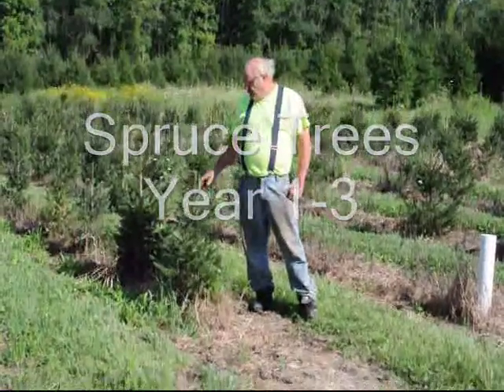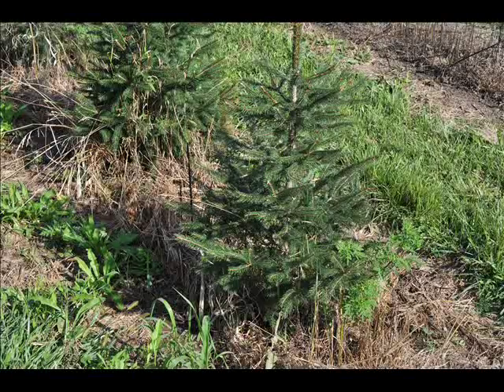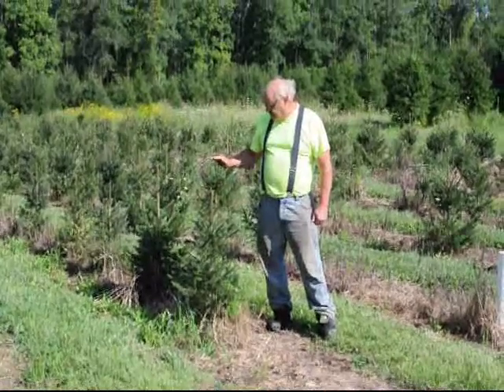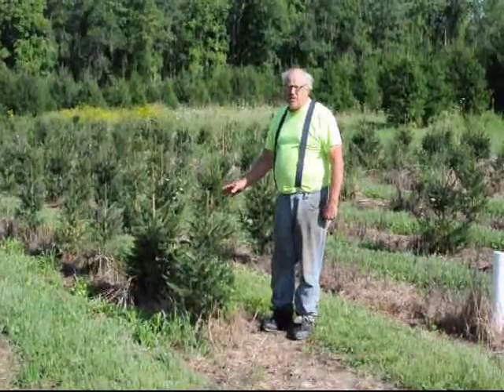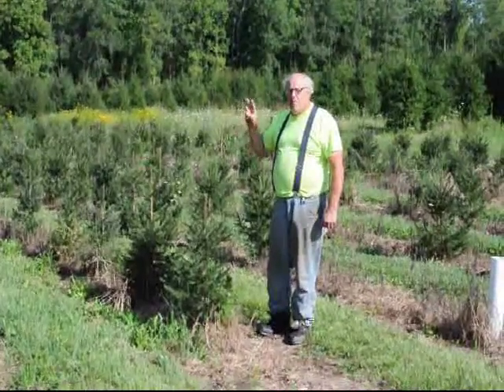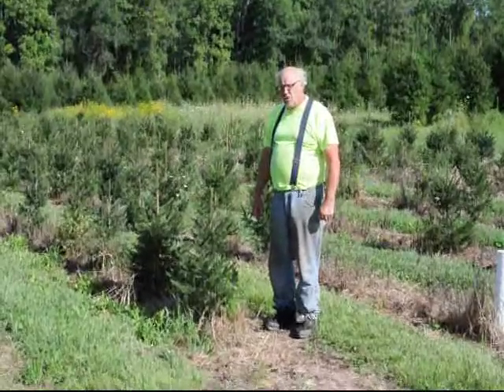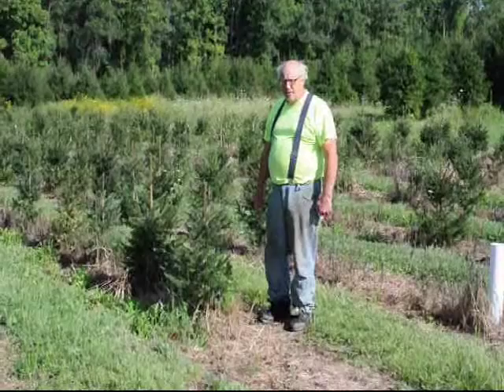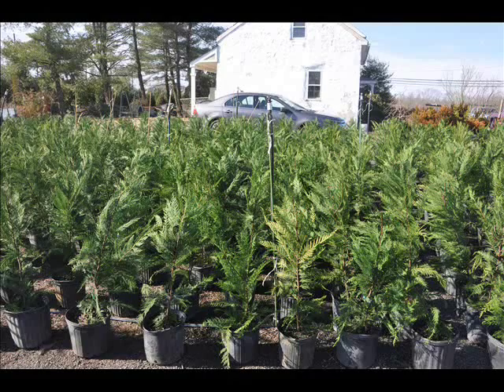Spruce Trees Year 1 3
See more about

Highland Hill Farm - Doylestown,

Seedlings and Transplants · Potted and B&B Stock. About Our Tree Farm ... How To Get To Highland Hill Farm.  Try watching this video on ...

About Our Tree Farm ... Join the Highland Hill Farm E-Newsletter.

Highland Hill Farm - Doylestown, PA -